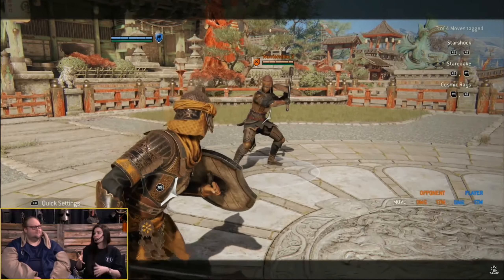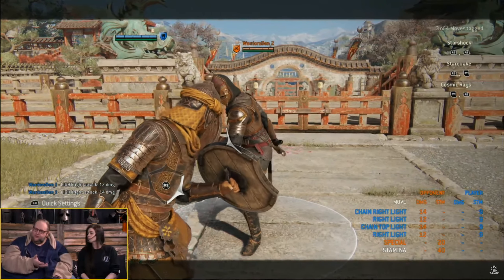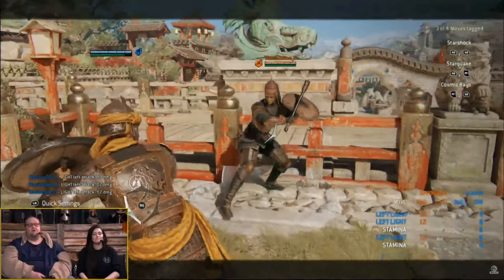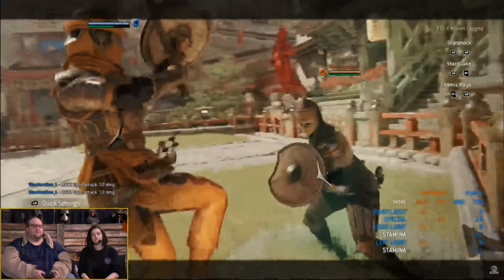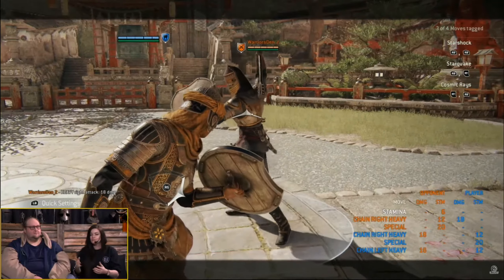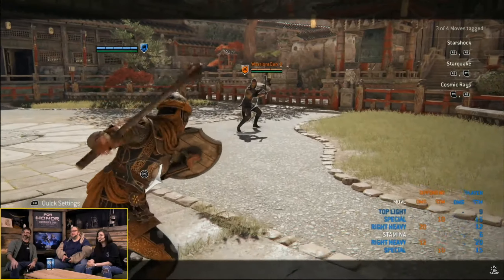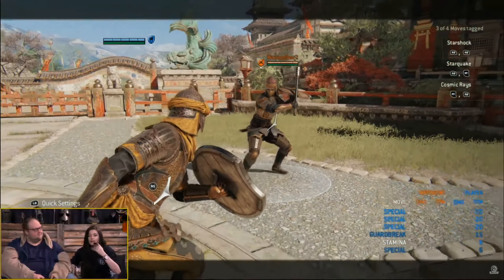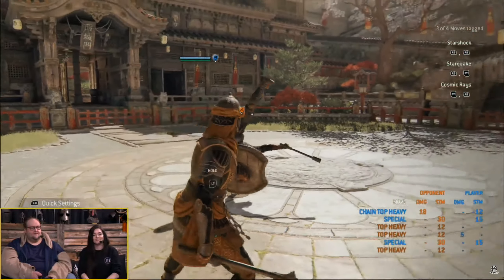For Honor- New Hero/ Moveset!! (February 2nd!!)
Enjoy the video!! New hero looks amazing!!